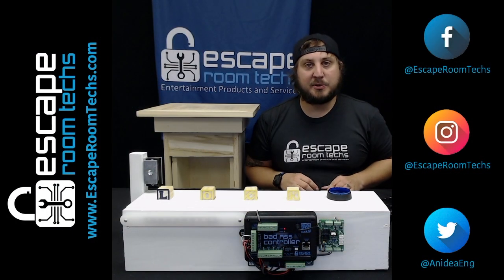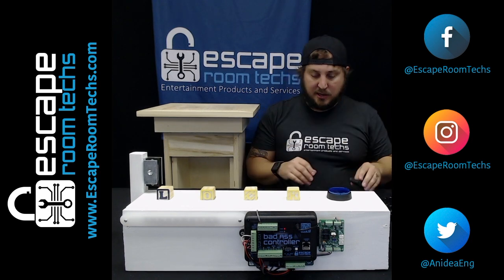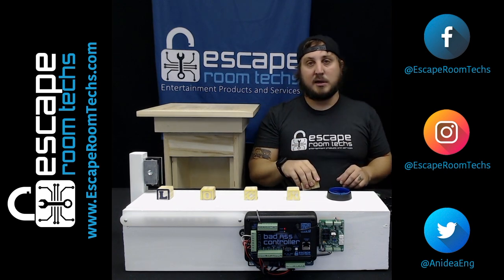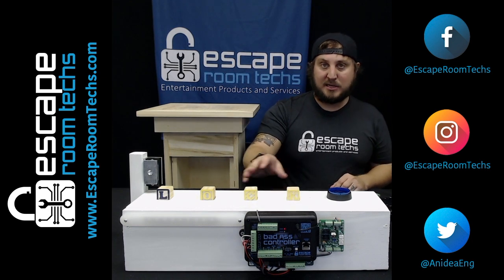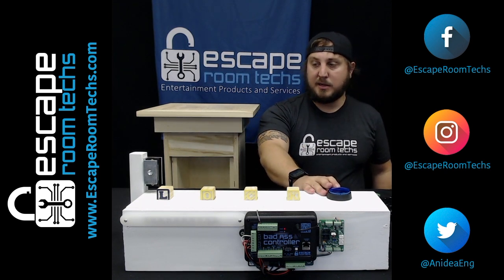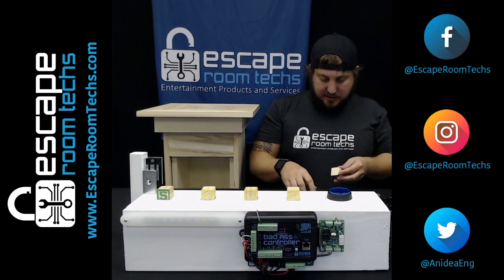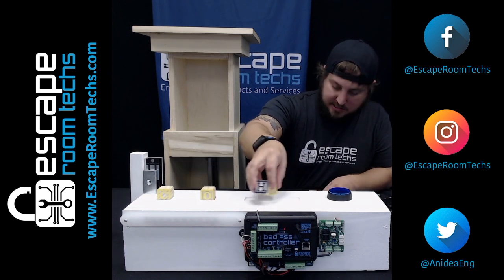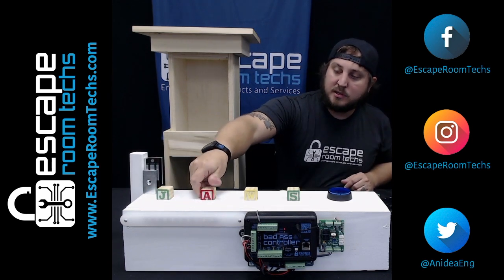Escape Room Techs' RFID Kit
Get going fast with a BAC V powered RFID kit which includes the BAC V, 4 FX201 RFID Readers,10 RFID tags (spares), and 10 ft of connection wire.

The BAC V is a professional grade controller suitable for props or room control for escape rooms. The system leverages the Bad ASS Controller V (BAC V) web interface for easy configuration (no Internet requirement).

The standard game is a match game. When all 4 props are placed in the proper location, the relay will disengage. This can be used to drive a maglock or other control device.

The BAC V also includes ALL available room integrations and RFID configuration through a web browser.